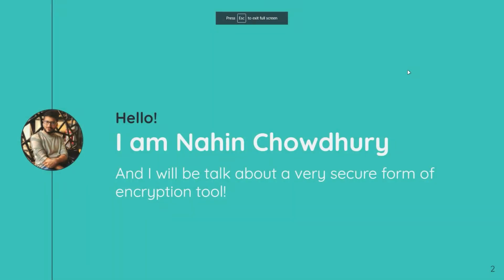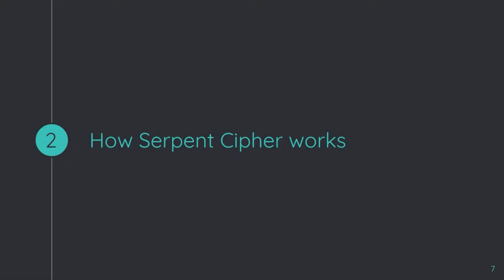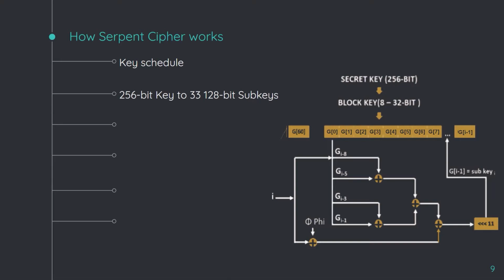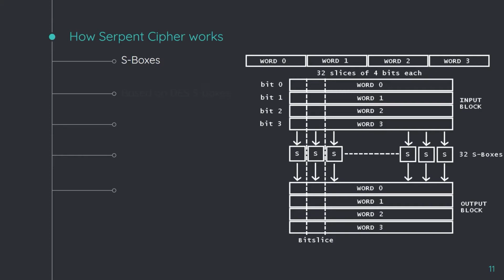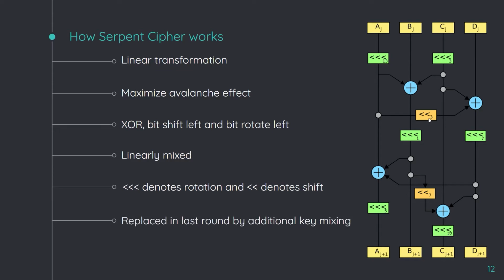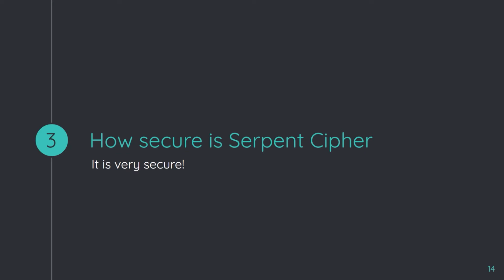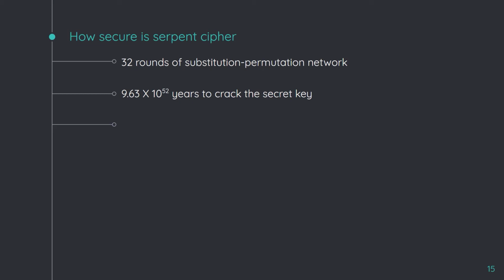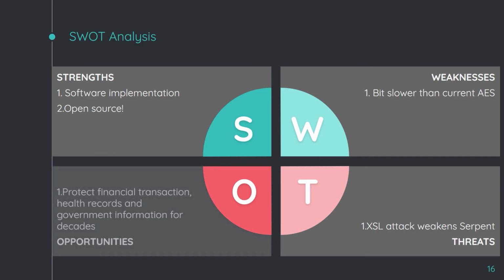Presentation on Serpent cipher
Presentation on an encryption algorithm: Serpent Cipher
BRACU CSE447

**THE ABOVE PRESENTATION IS OVERLY SIMPLIFIED FORM OF THE ACTUAL PROPOSAL. PLEASE READ THE ORIGINAL ARTICLE FOR DETAILED INFORMATION**